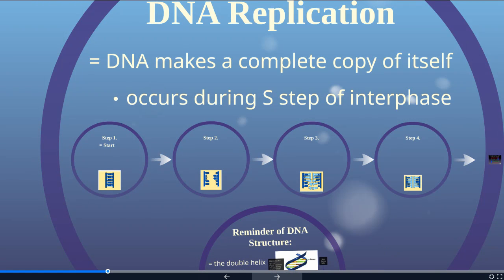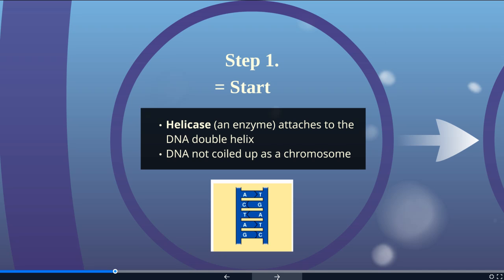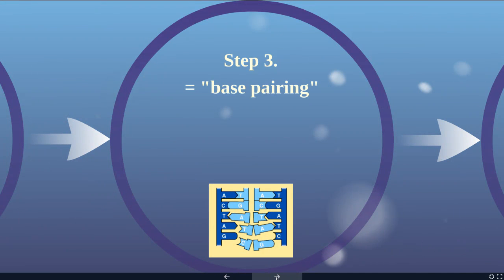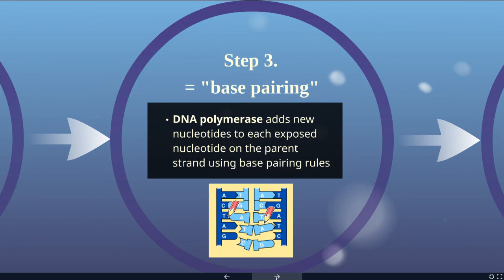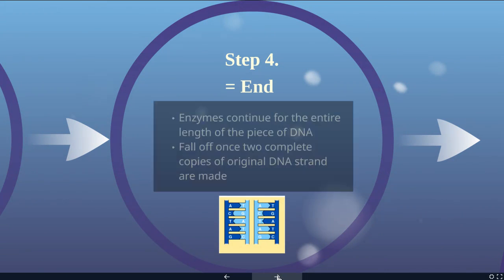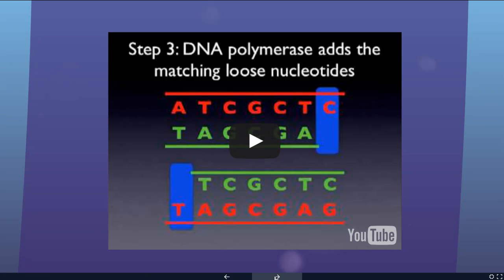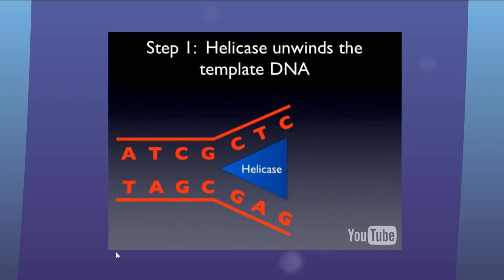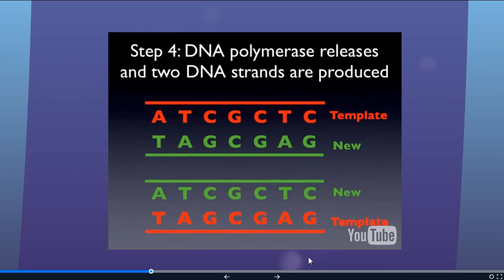Cellular Repoduction Lecture Part 3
Mitosis Meiosis 3